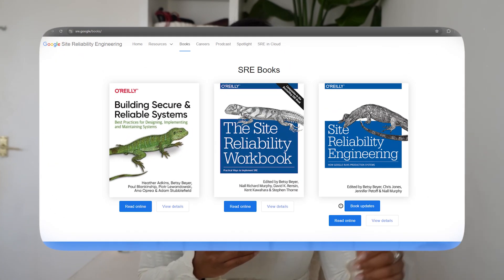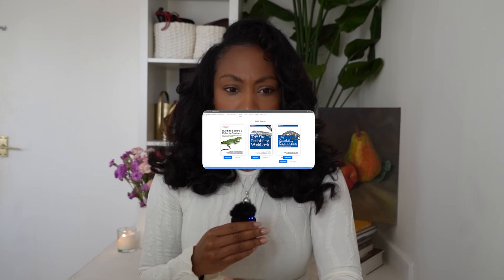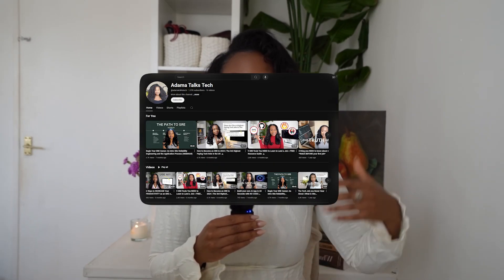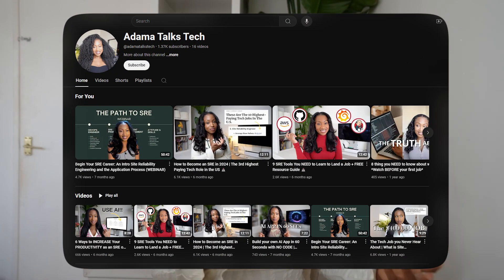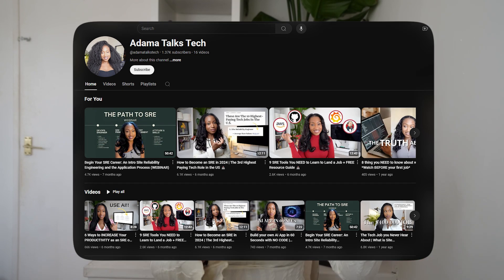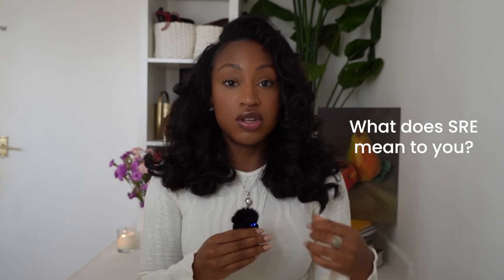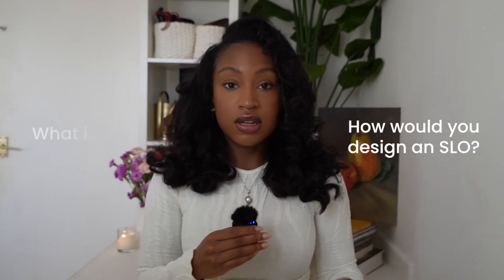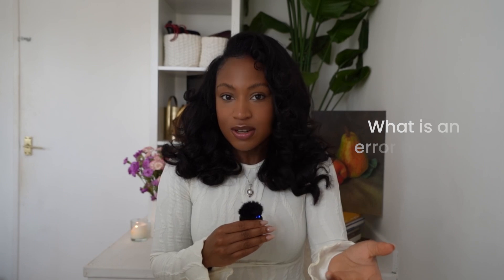4 Tips for Your Site Reliability Engineering Interview | Don't Make Silly Mistakes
BECOMING AN SRE COURSE

EQUIPMENT
Camera: Sony A7c
Lens: FE24-240mm Lens
Microphone: Rode VideoMic

TIMESTAMPS